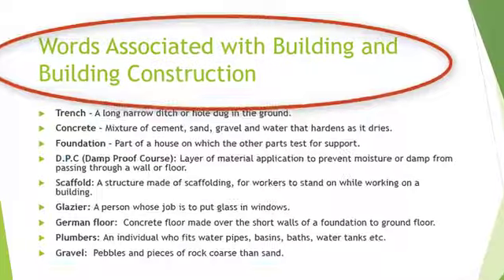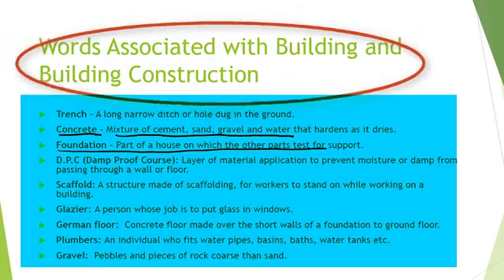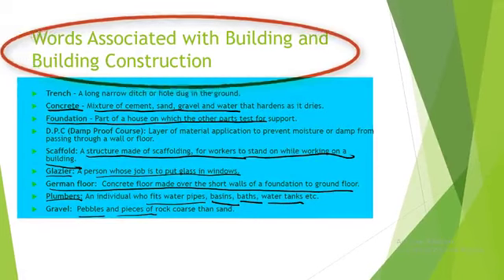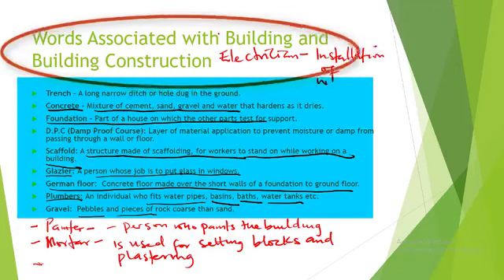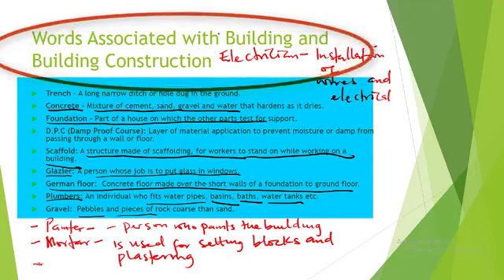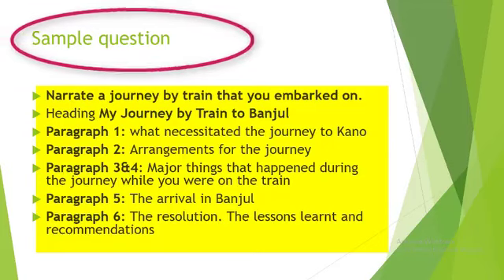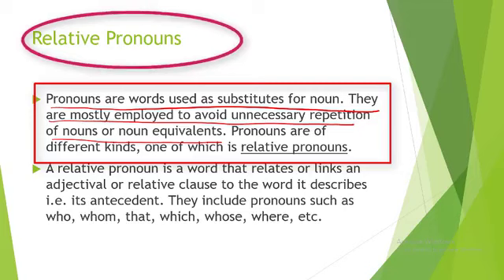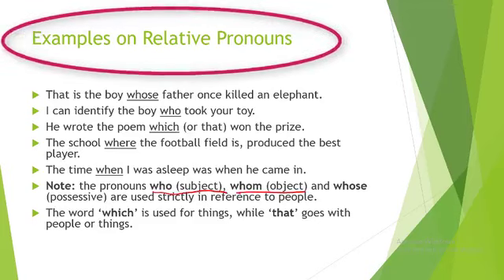Summary Writing (SS 2, JAMB Tutorial, WAEC, NECO, Post-UTME, NABTEB)